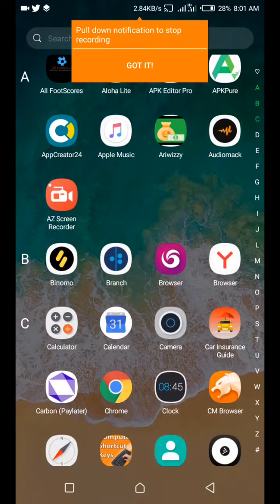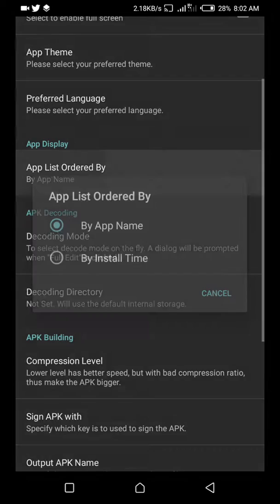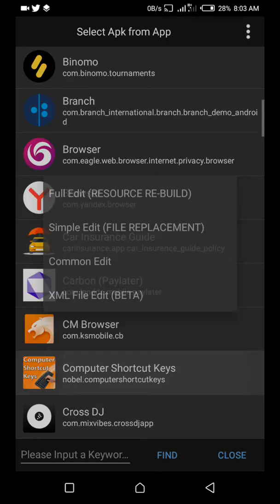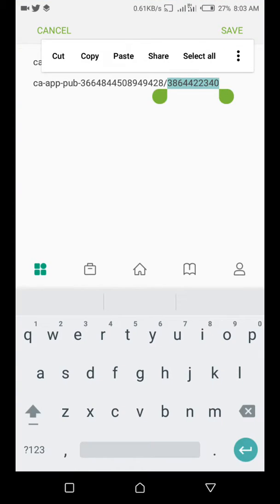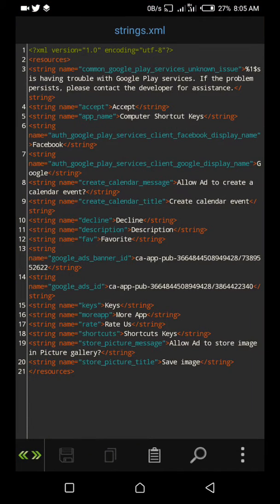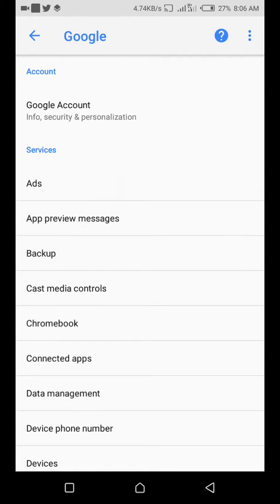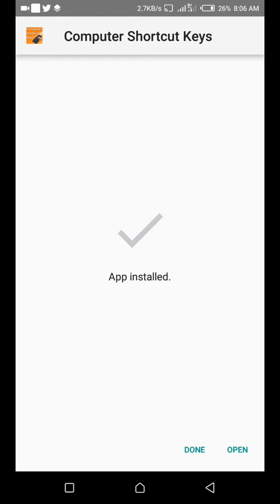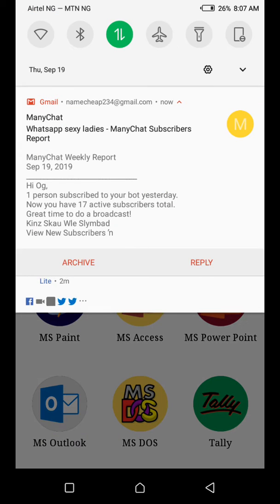How To Make Your Admob Ads Show In App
This video is a short video that will guide on how to make your Admob ads show in your App so you earn big